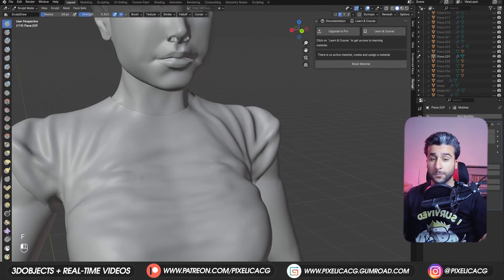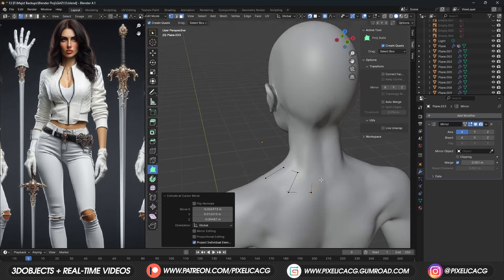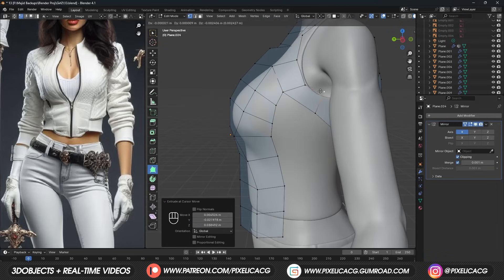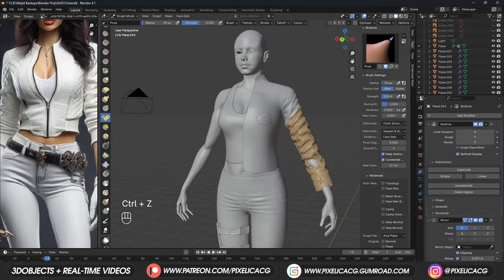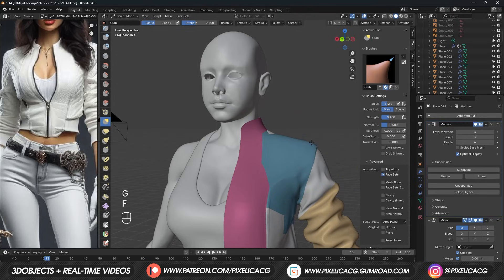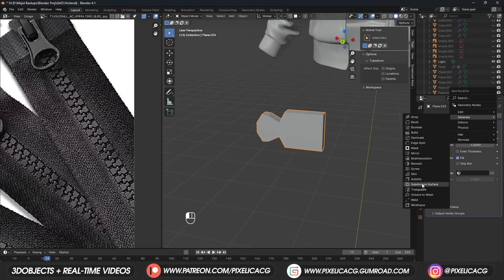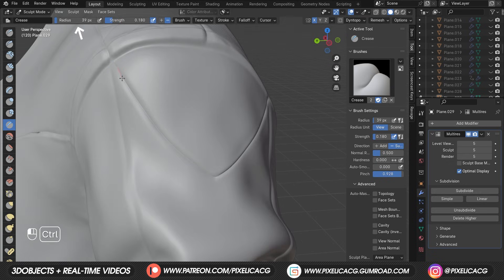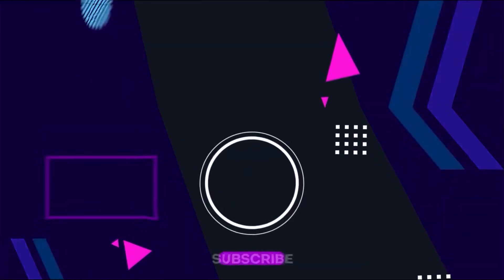How to EASILY Create Realistic Clothes in Blender (Cloth Sim Brushes)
In this one you will learn how to easily create clothing using cloth simulation brushes in Blender.

00:00 - Intro
00:30 - Setting up
01:00 - How to Create the base shape of the Shirt
02:41 - How to Create the base shape of the Jacket
04:11 - How to Create Folds Using Cloth Sim brushes
06:35 - Sculpting the Detail
07:51 - How to Create Zipper
08:53 - How to Add Stitch Lines
09:47 - Sculpting aditional Fold and Details
10:52 - Outro